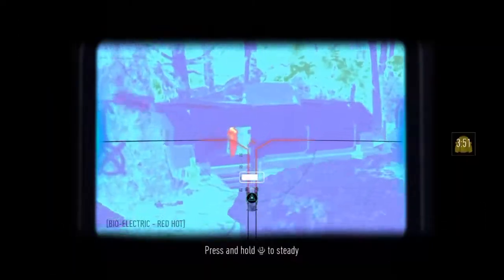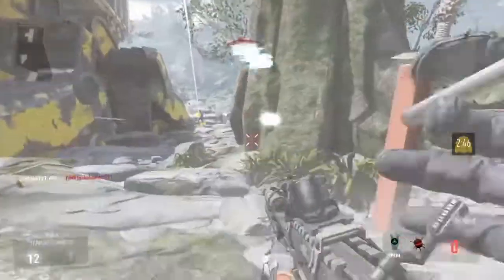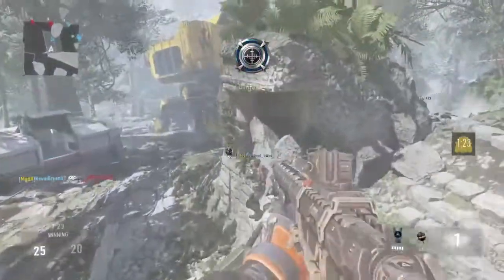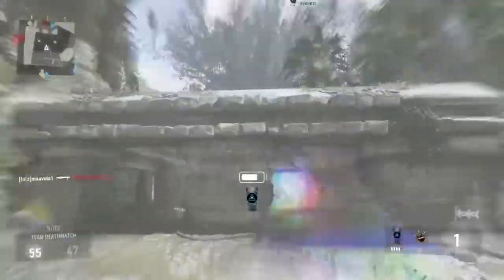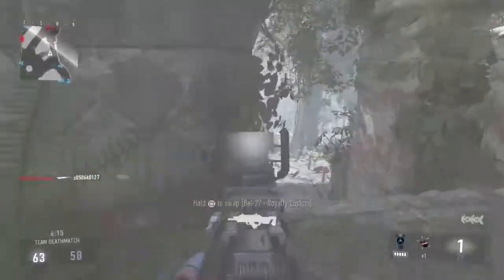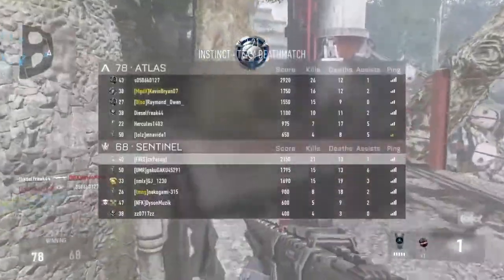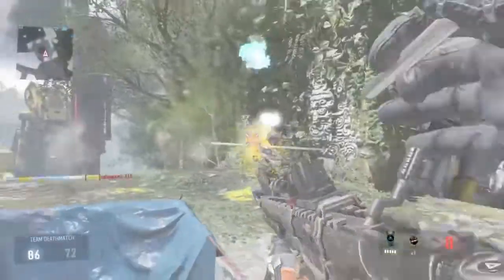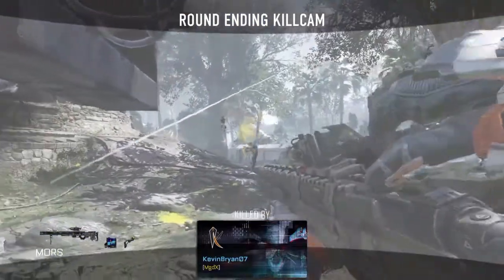HOW TO HIT CLIPS!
In this video I will be teaching you guys, who can't really snipe and get clips well, to be able to. well not really, but I tried my best in this video so hopefully you guys enjoyed.